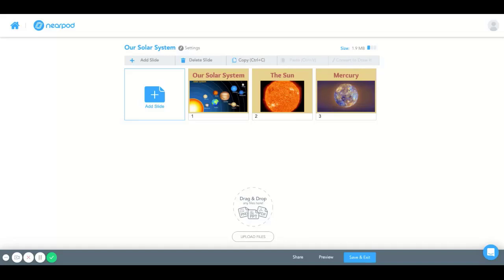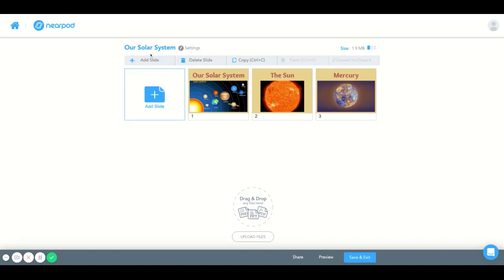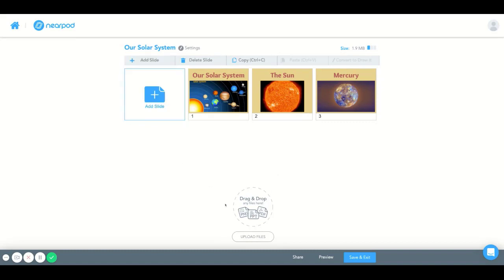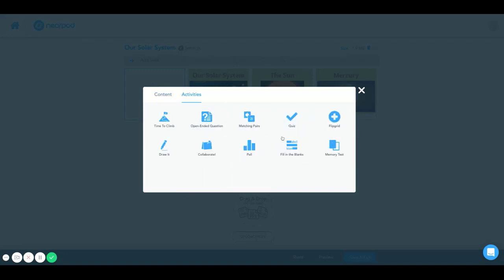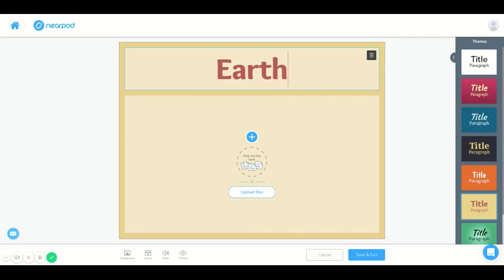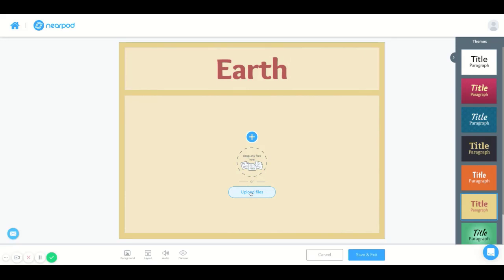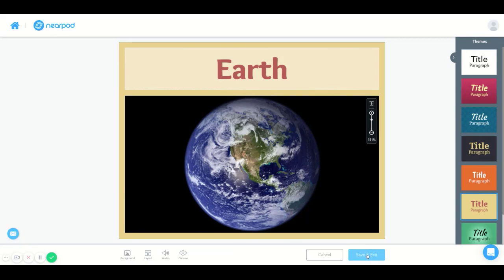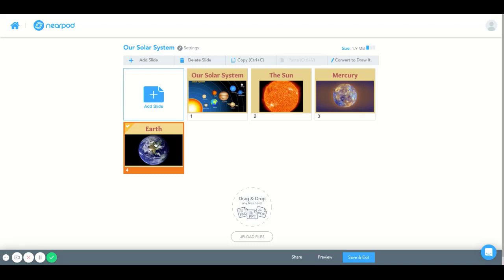Add a Slide to a Nearpod lesson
Learn how to add a Slide to your Nearpod lesson. This feature allows for customization,
 different layouts, and multimedia elements such as images, gifs
and videos.